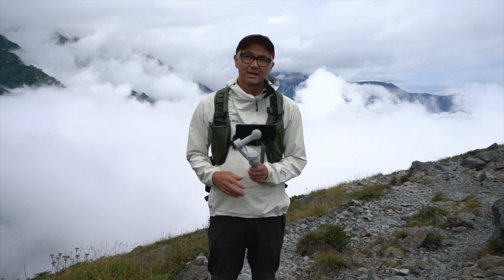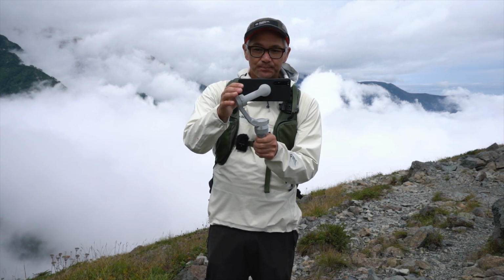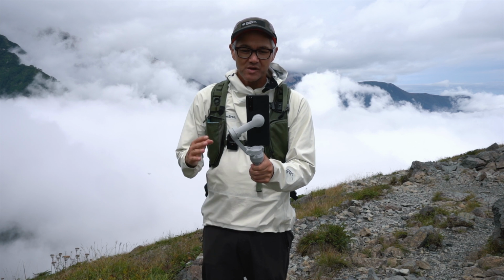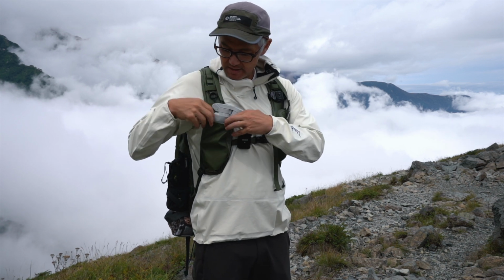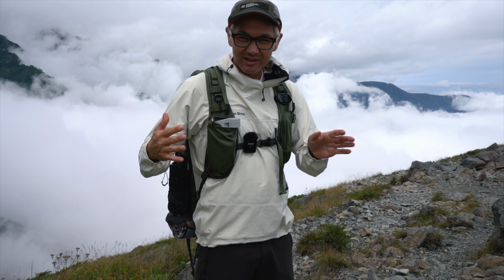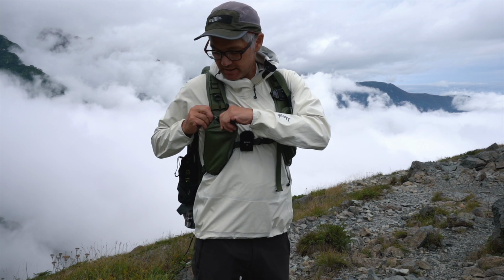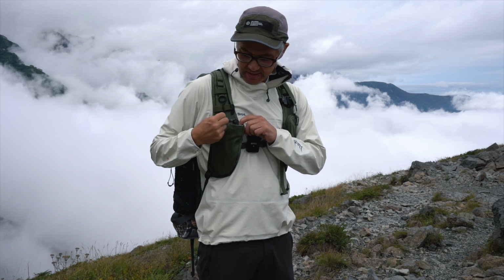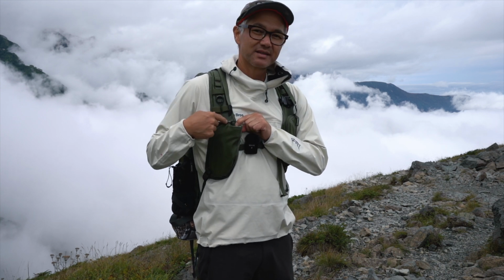SHIMODA QUICK TIPS: DJI OSMO / OM4 in an Action X Harness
In this QUICK TIP, I'll show you how a DJI OSMO/ OM4 fits in our Action X harness. This particularly good for people who use a high-end mobile phones for video clips.